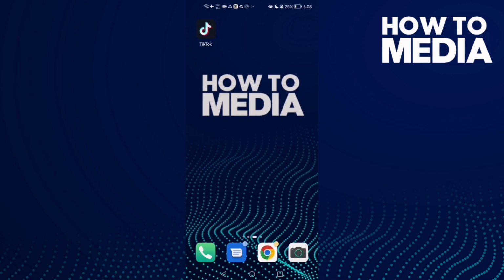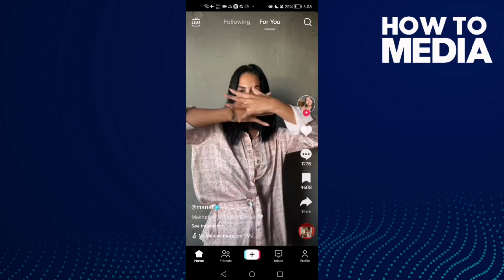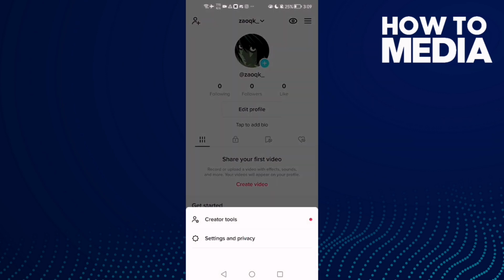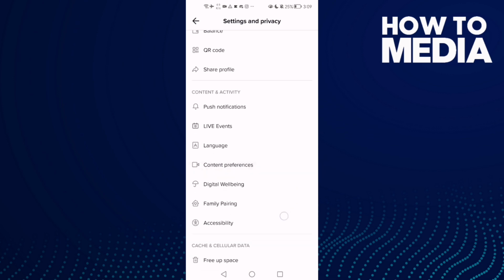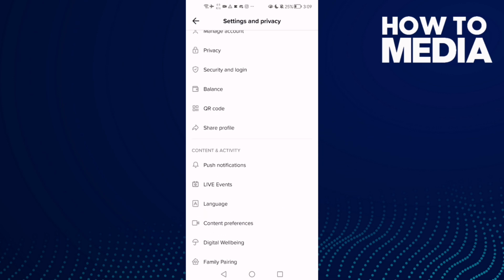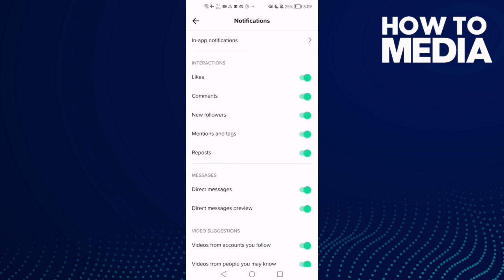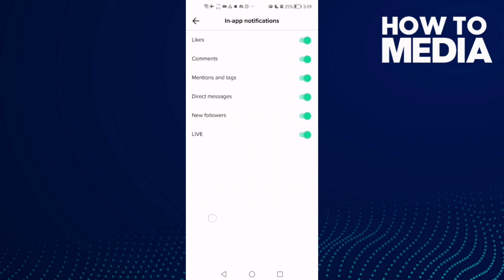How to Turn Off In app Direct messages Notifications on TikTok Mobile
in this video we discuss :